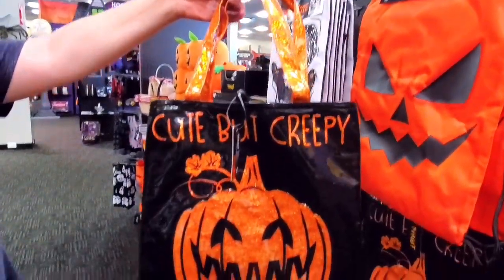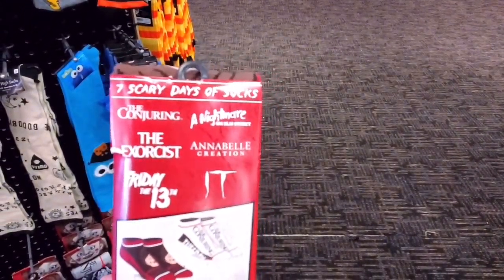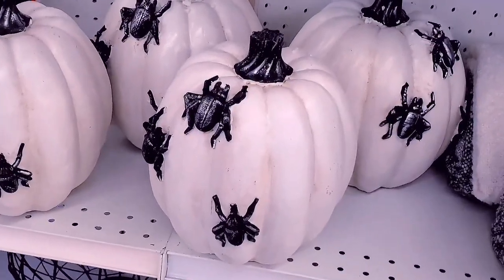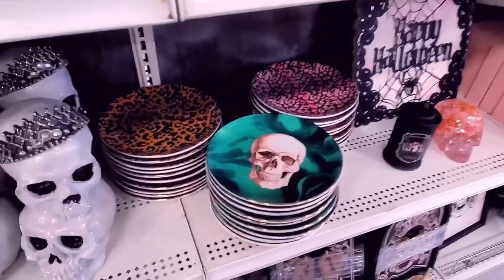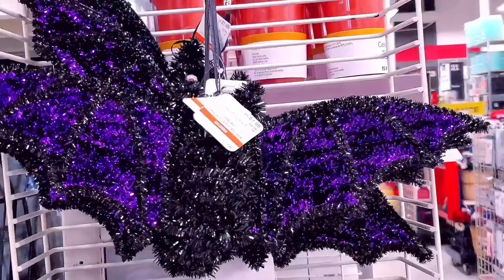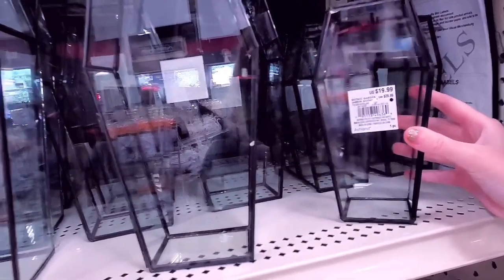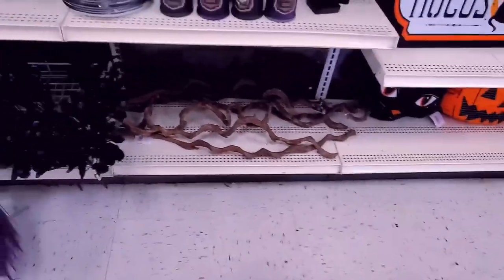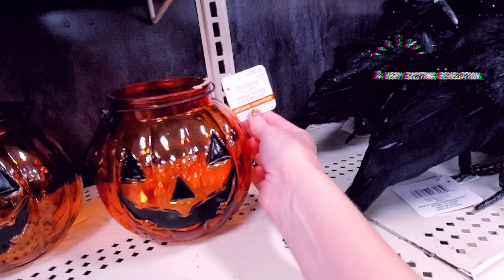Halloween Decor Hunting | Spirit, Michaels, & Joann’s | October 2021 Update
Halloween Decor Hunting at Spirit, Michaels, & Joann’s!
Last Check-in of the Season! ✨🎃
Vlogtober Code Orange
 The Hunt for Halloween Decor is sadly coming to an end .😢😩🥺
(In the retail world at least)
Halloween Decor October 2021 Update
Halloween Hunting 2021
Dead Tired Ghoul

Music
Oblivion - BrandUn DeShay Remix
Help I’m Alive - 80s Kidz Remix
Dancing in the Moonlight - 5 & A Dime Remix